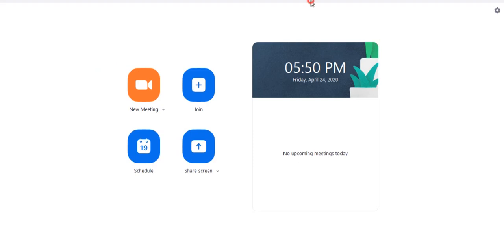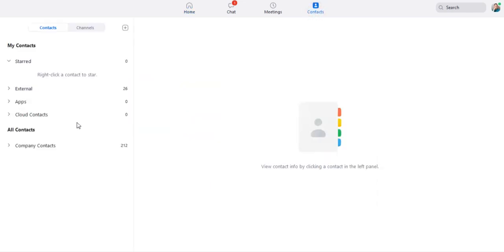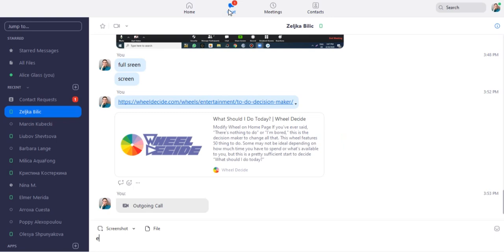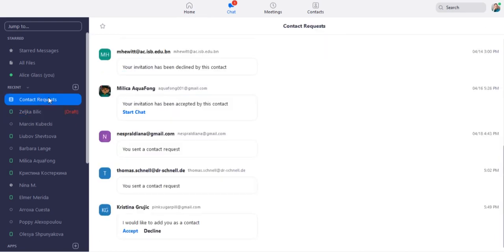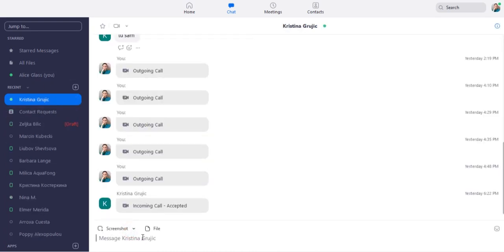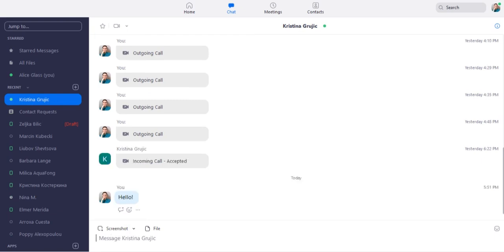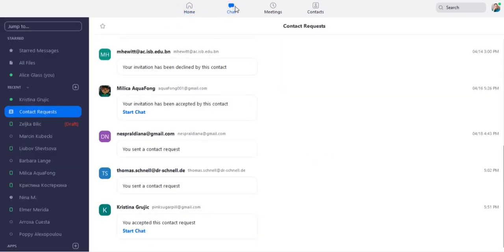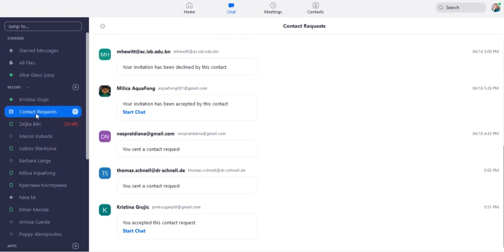How to accept a contact request on Zoom?